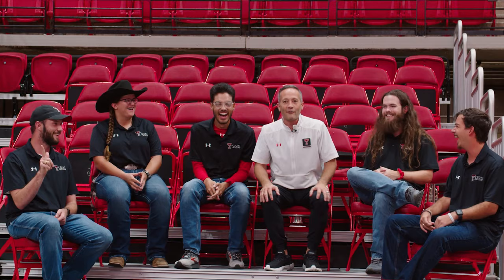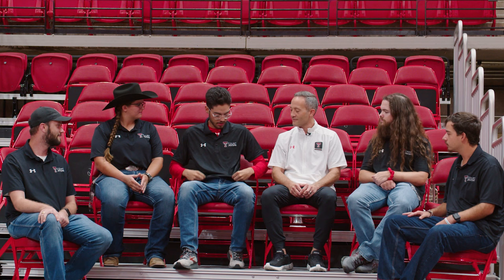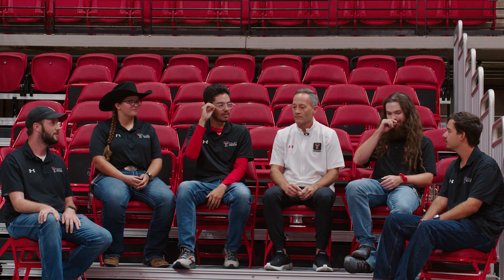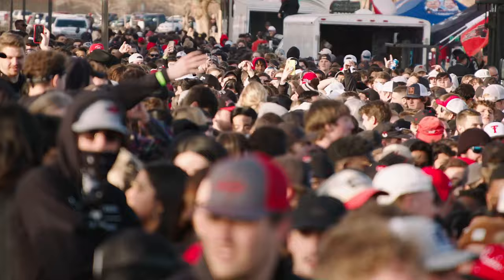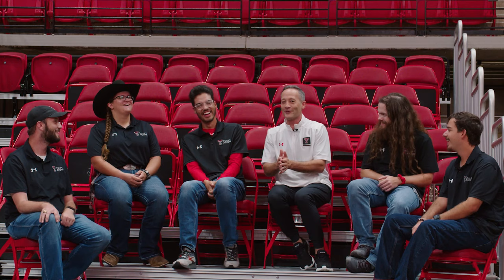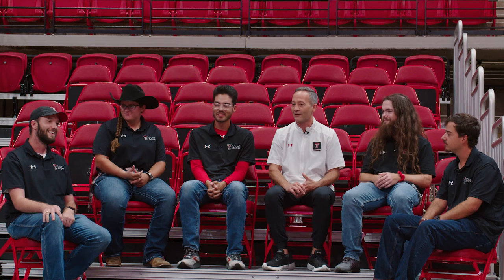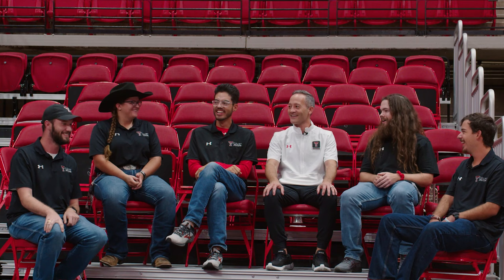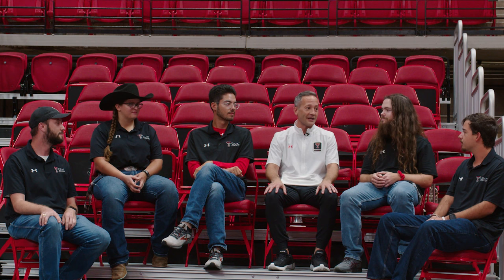Texas Tech Basketball: McCasland meets the Court Jesters